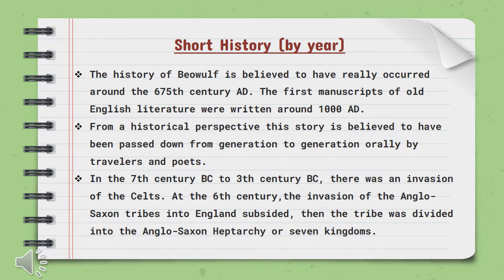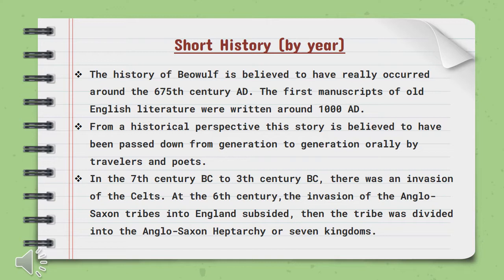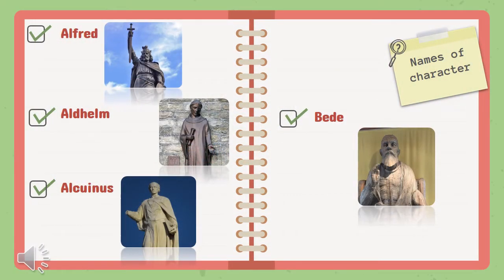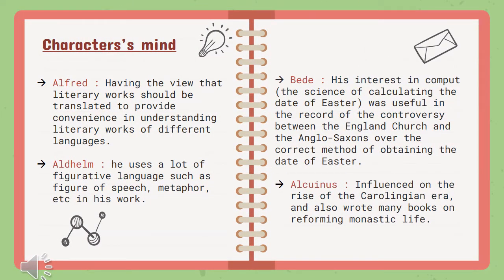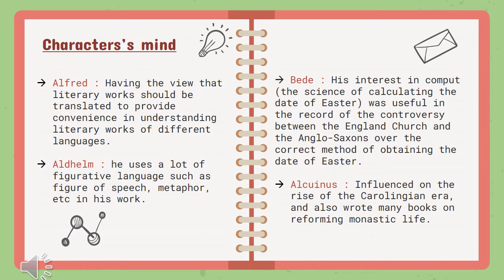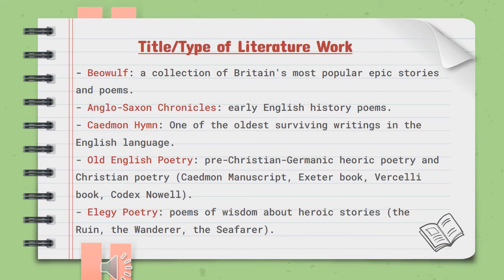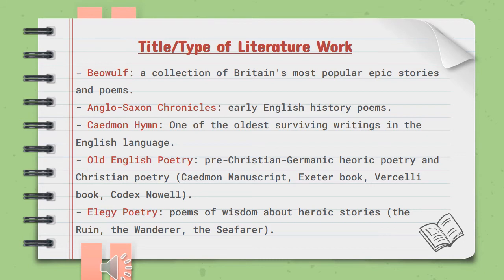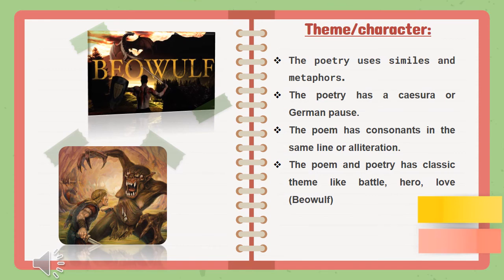RAFLI RIZKY PRATAMA-OLD ENGLISH LITERATURE- PPT VIDEO HISTORY OF ENGLISH LITERATURE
17320213
A-class